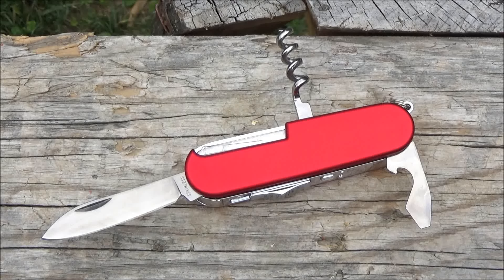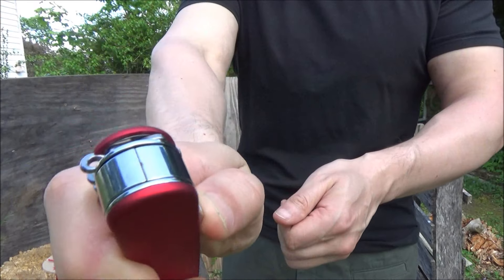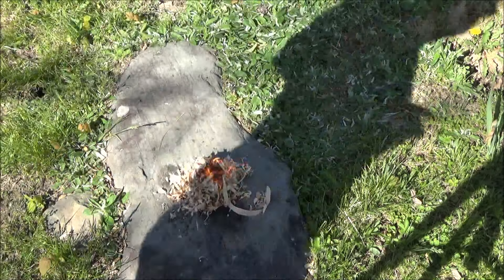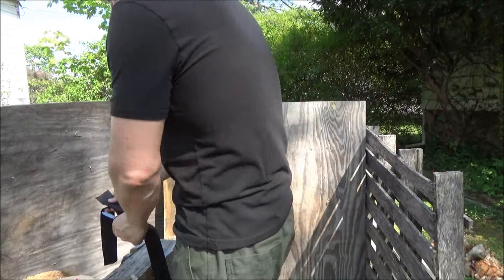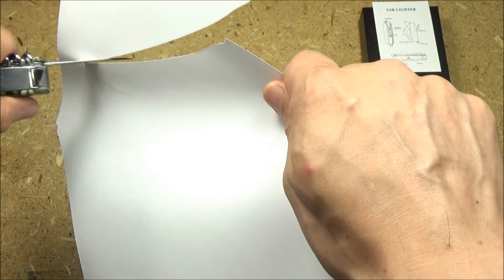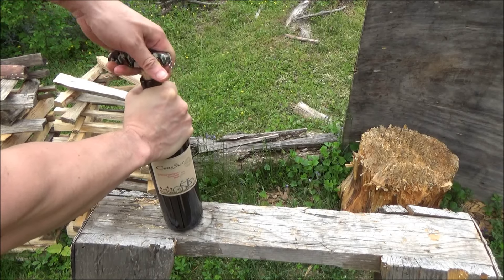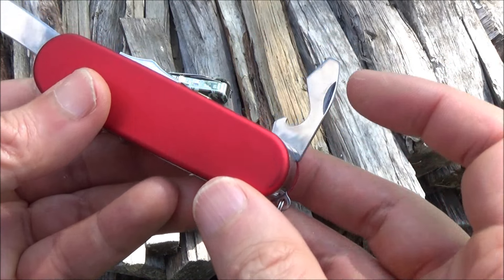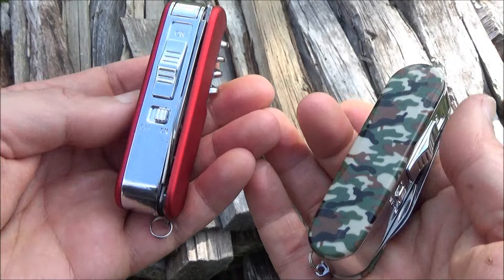Multifunction Knife With Electric Arc Lighter ($20) Review - A Tale of Fire And Steel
Eneloop Pro AA Batteries (Best rechargeable batteries)
Full Mess Kit With Stove (Best reviewed Mess Kit on Amazon)